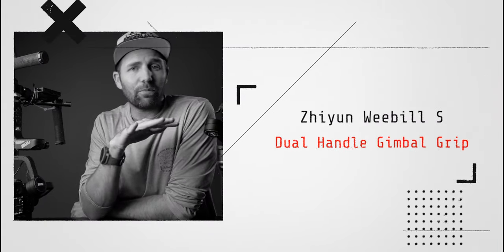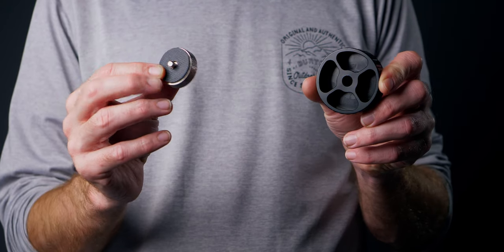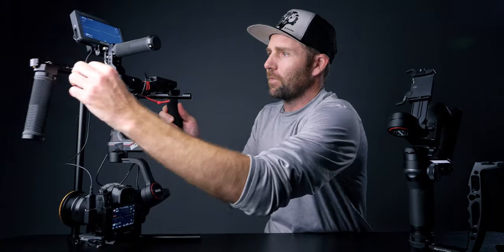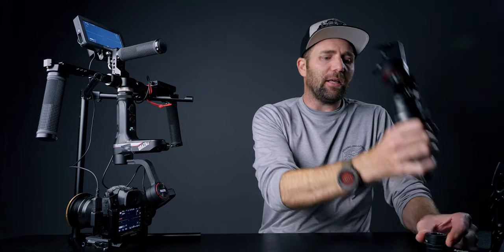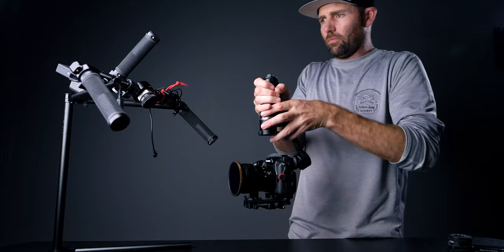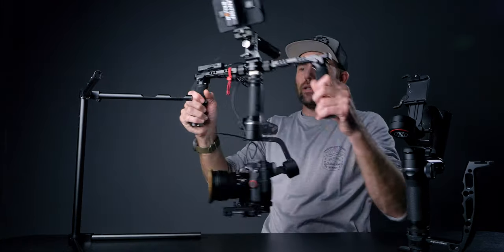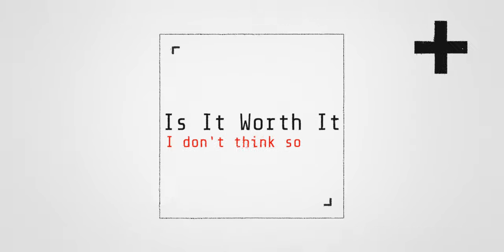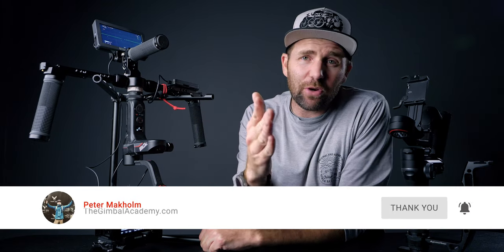ZHIYUN WEEBILL S DUAL GRIP GIMBAL HANDLE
Zhiyun Weebill S Dual Grip Gimbal Handle. Using a dual handle for your gimbal can be very useful. In this zhiyun weebill s tutorial, we are looking at a Zhiyun weebill s setup with a dual handle grip. I have made a zhiyun weebill s dual handle. Let's take a look at this gimbal handle.

This Zhiyun Weebill s Dual Handle is a requested weebill s video. To start with, the Weebill s is not made for this gimbal setup, but you can make it work for you Zhiyun weebill s. Let's take a look at what this weebill s dual grip will do for your gimbal setup.

This dual handle gimbal grip is made for the Crane 3s and modified to fit the weebill s. This Smallrig dual handle works perfectly with the Zhiyun Crane 3s. If you want to see my dual handle video, I will link them here:

LINKS FOR THE WEEBILL S DUAL HANDEL SETUP:
From Amazon
From Aliexpress
From SmallRig

If you want to become a GIMBAL PRO and learn all aspects of working with GIMBALS. Join my waitlist for the Gimbal academy. There are limited spots available for the early bird price.

THE GIMBAL ACADEMY

GEAR MENTIONED.

YouTube Creator Tools:
THE GIMBAL ACADEMY
GEAR MENTIONED.
LEND DISTORTIONS SFX
MOTION VFX
SELL YOUR ONLINE PRODUCTS

PANASONIC S1H
MY 4K CAMERA: //
FAVORITE LENS //
ON THE GO MIC //
FAVORITE GIMBAL //

BEST ACTION CAMERA //
FAVORITE DRONE //